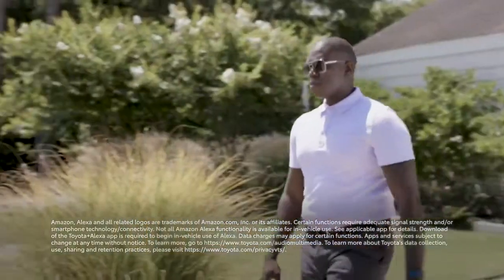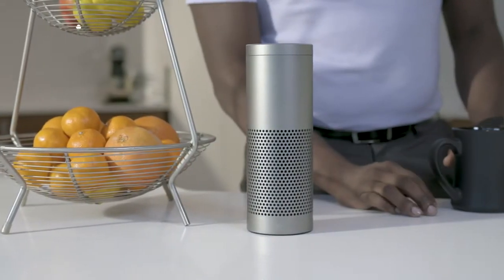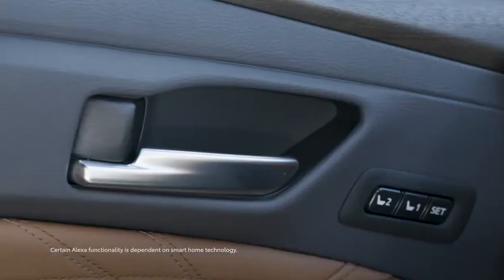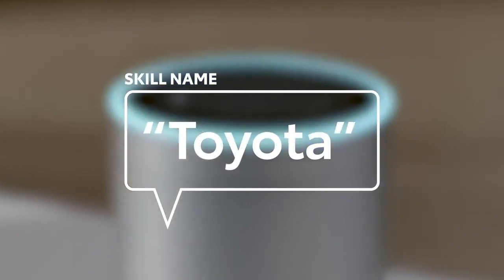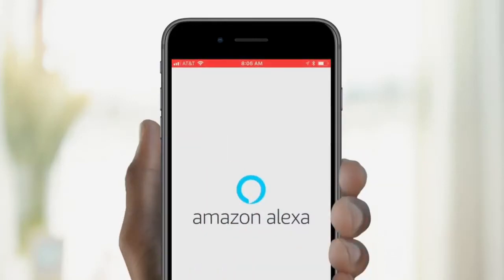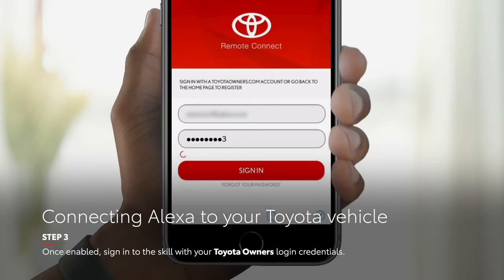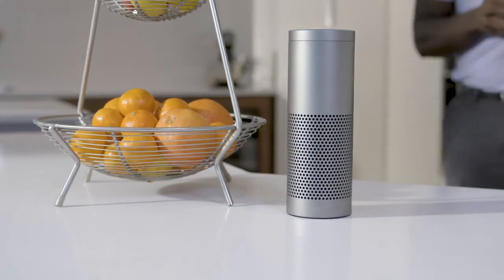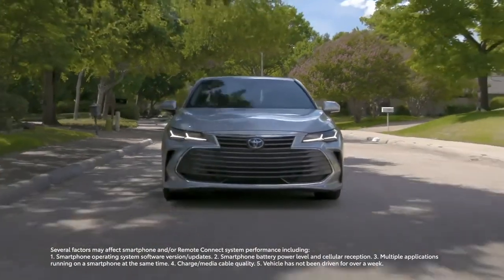01 Toyota Skill for Amazon Alexa Toyota